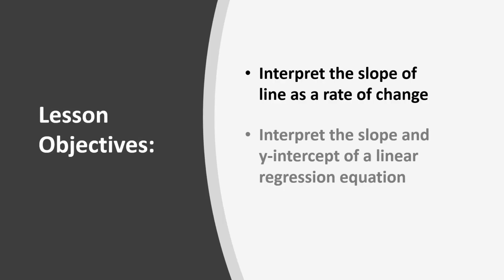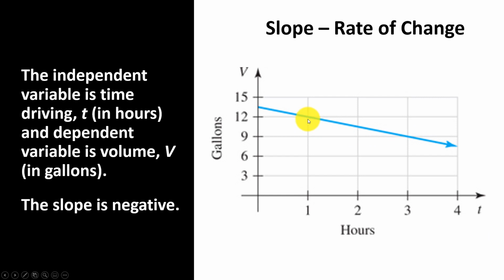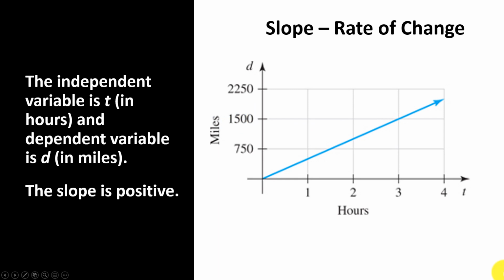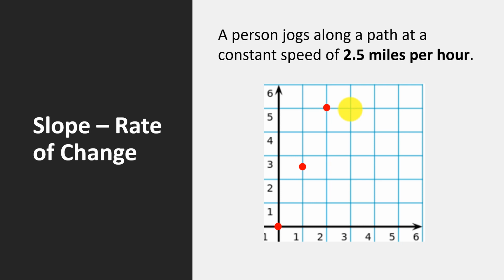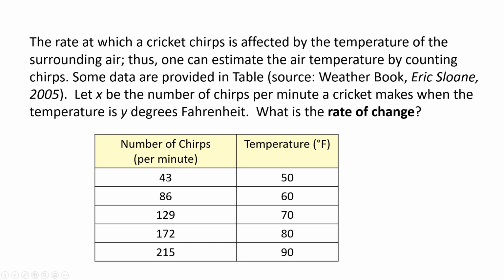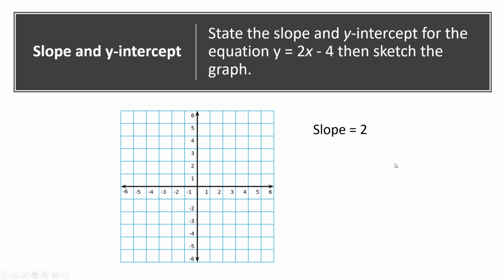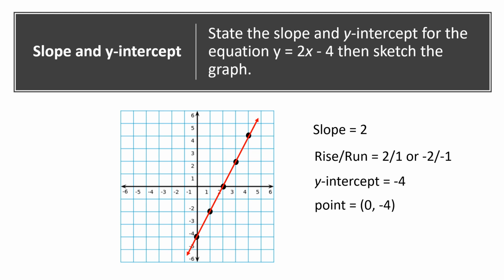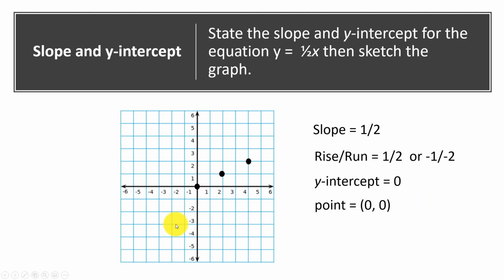Slope Part 1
This video is the first of two that illustrates the slope is a rate of change.